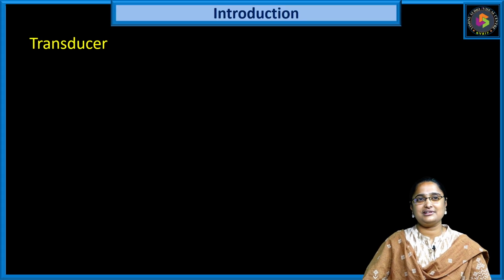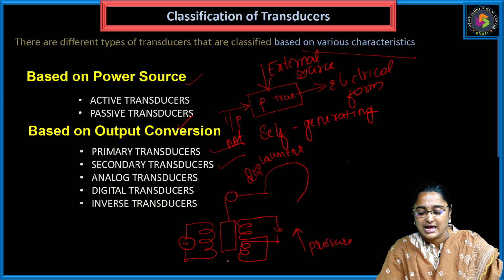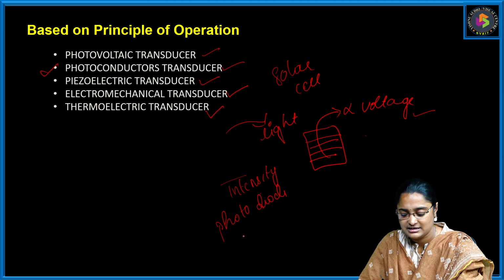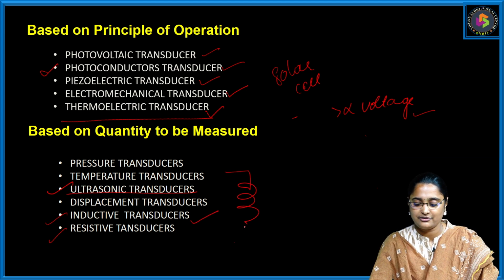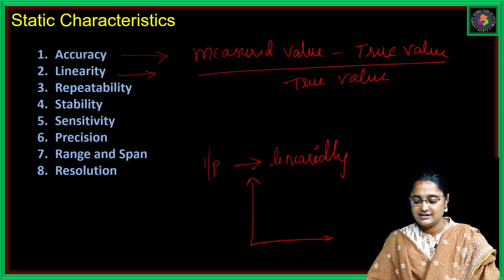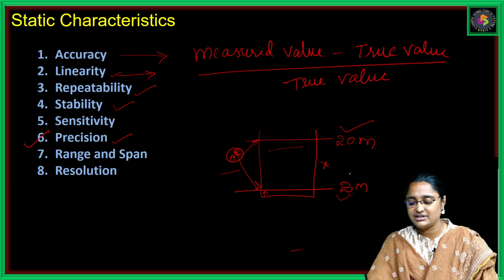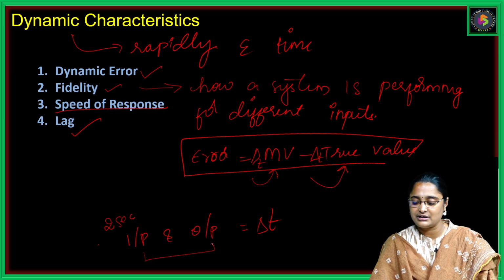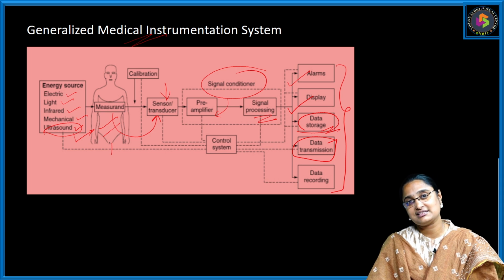Classification of Transducers by Ms. N Archana